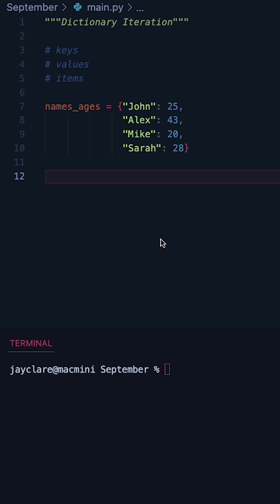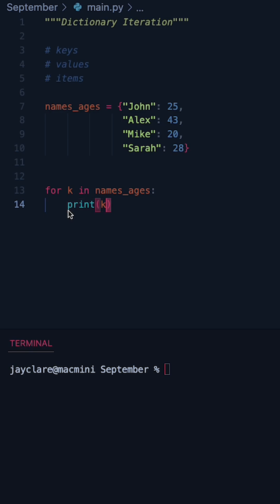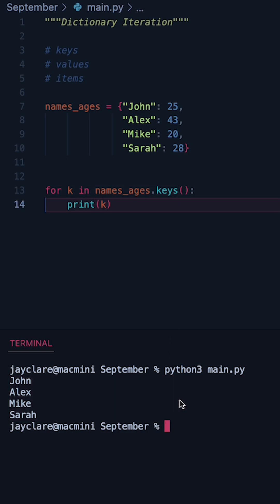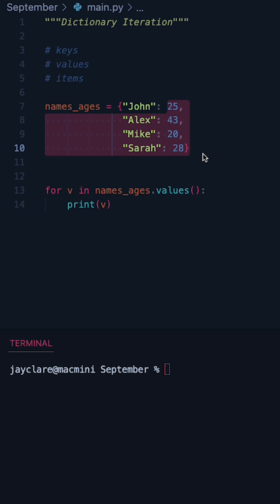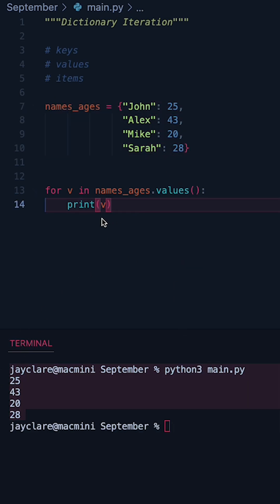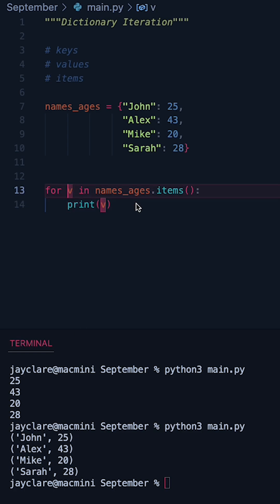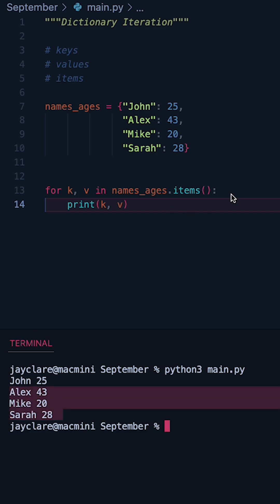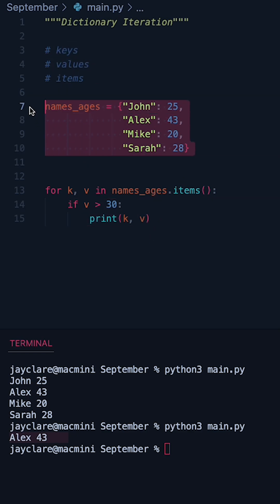Python 3 | Iterating over Dictionaries: keys, values or items?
When iterating over dictionaries, you need to choose what to iterate over, here's how!